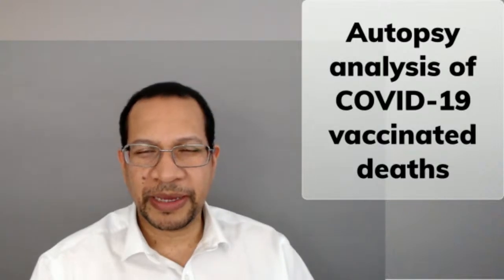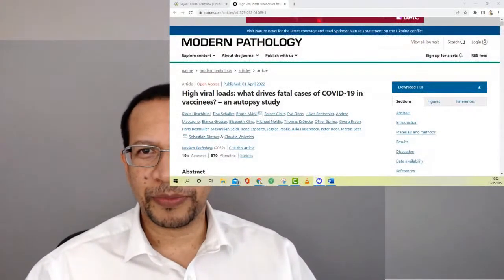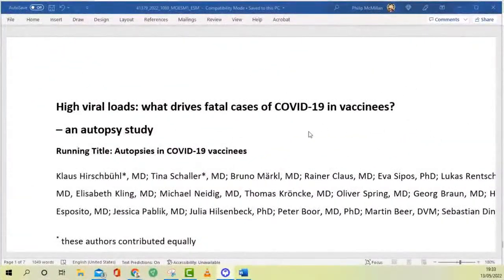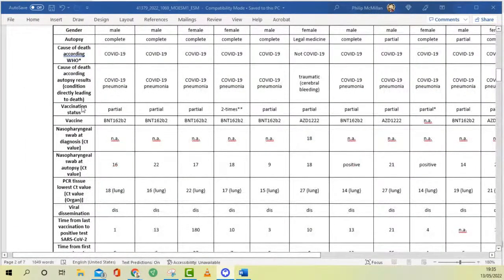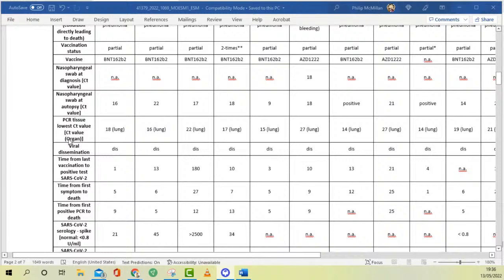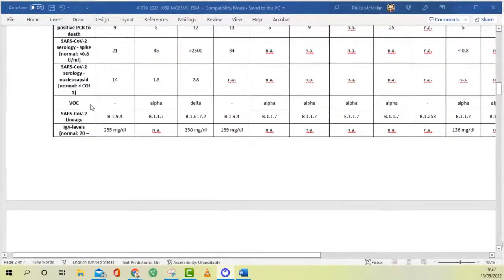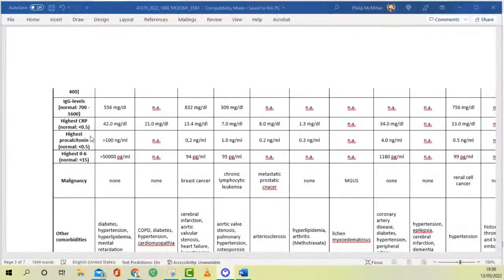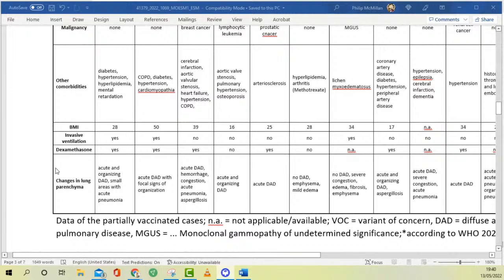Vaccinated COVID-19 autopsy analysis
Explaining the general concepts around the autopsy data in partially and fully vaccinated COVID-19 deaths.

Quote from the paper:
"To the best of our knowledge, this is the first series of autopsies of fatal cases of COVID-19 in SARS-CoV-2-vaccinated individuals. The lack of reliable studies and data make it difficult to assess the situation of vaccinated individuals."

To see my full thoughts on this analysis kindly join on Substack.

Timecodes
0:00 Intro
0:10 Analysis of autopsies on vaccinated COVID-19 deaths discussed in a sub stack.
4:23 Analysis of COVID-19 autopsy report focusing on vaccination status, vaccine type, and cycle threshold value.
7:34 Analysis of COVID-19 autopsy results including levels of c-reactive protein and calcitonin.